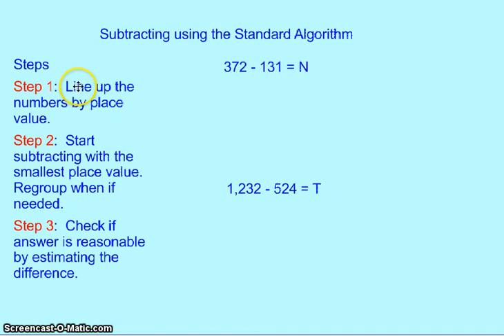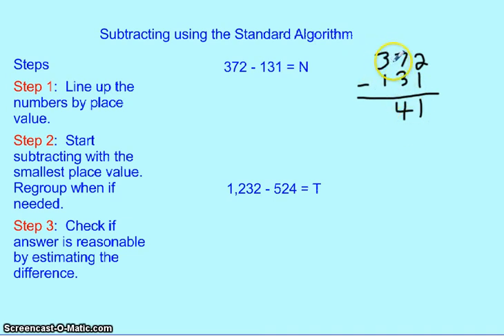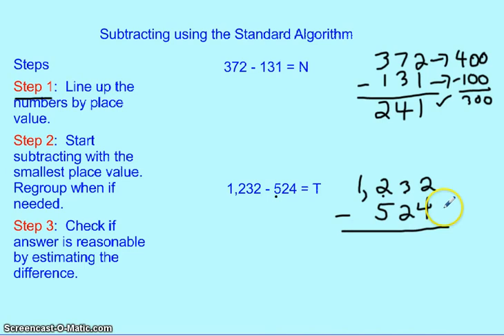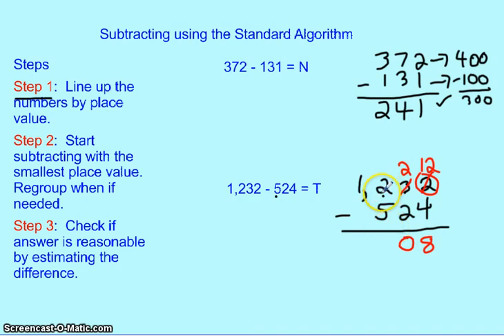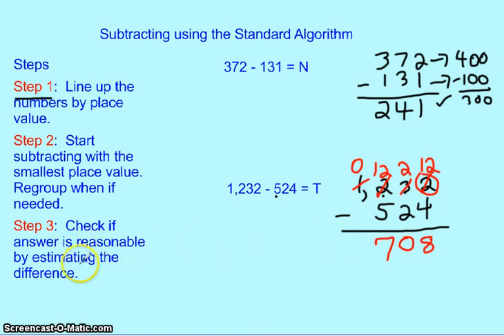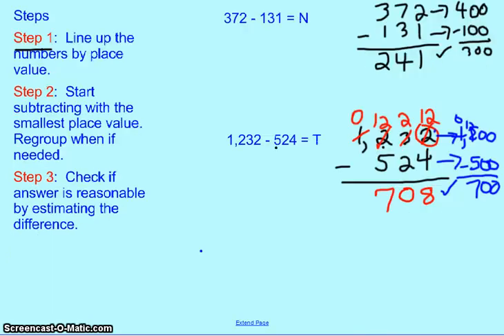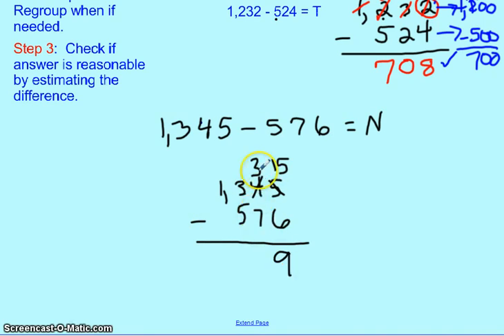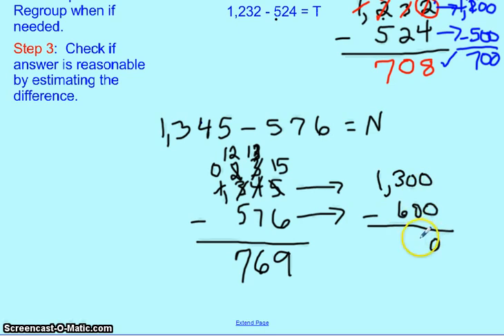Subtracting using Standard Algorithm